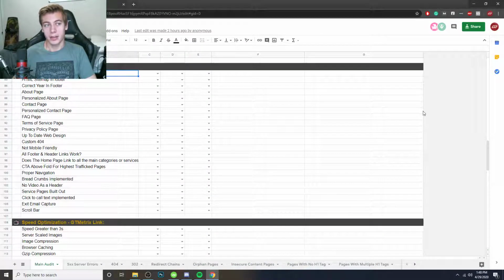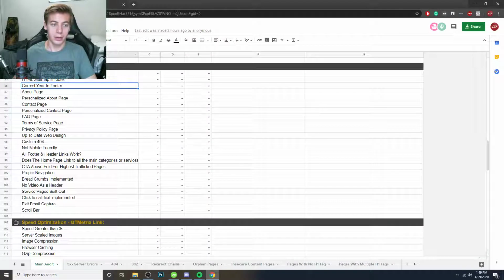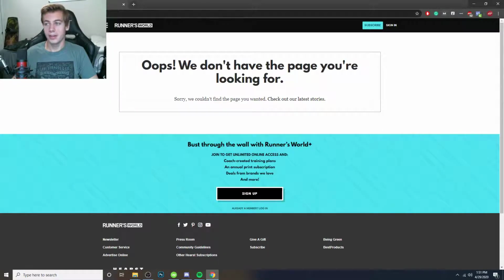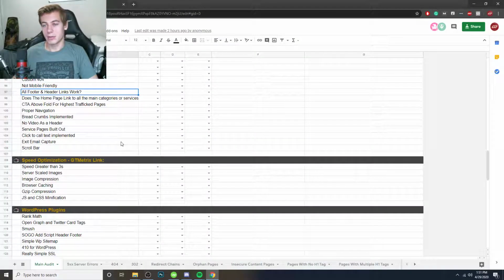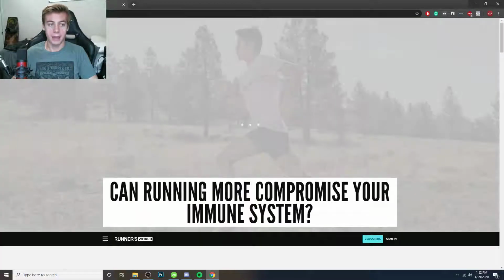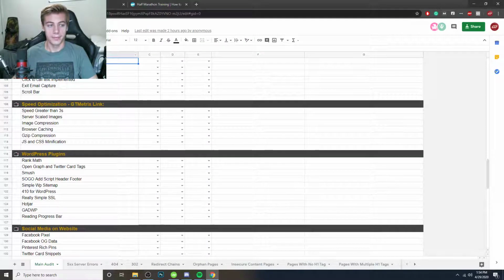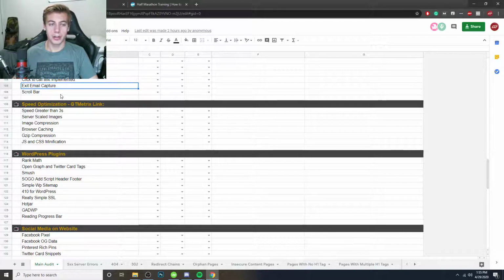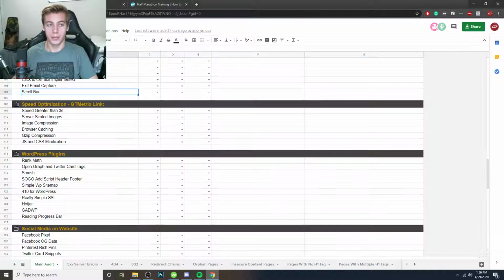How to SEO Audit for Web Design Issues (Web Design for SEO) [ 7 of 16 ]